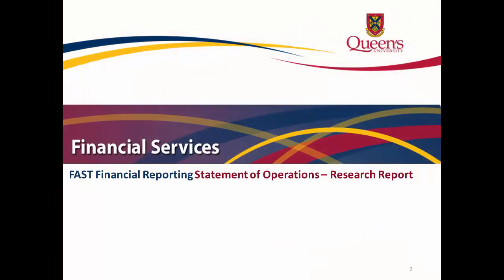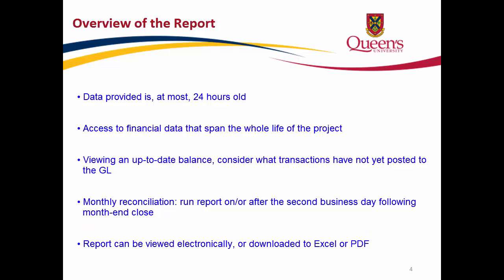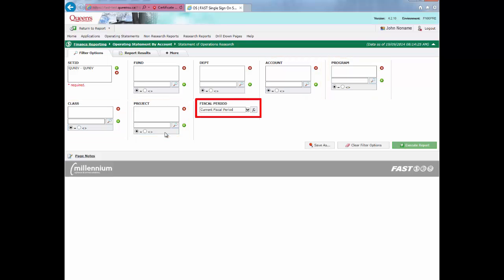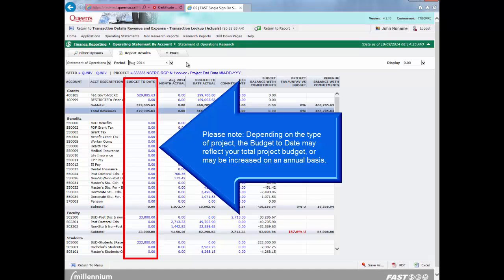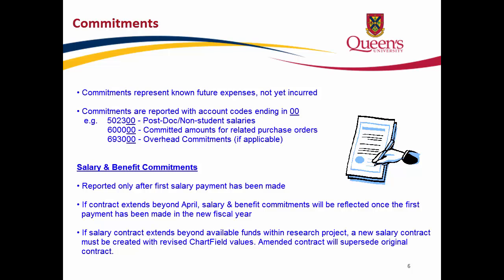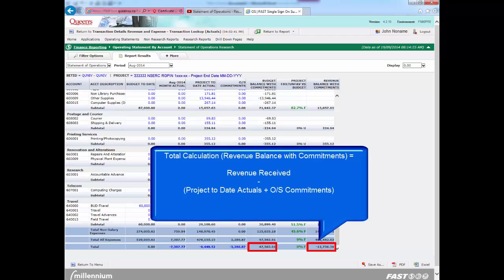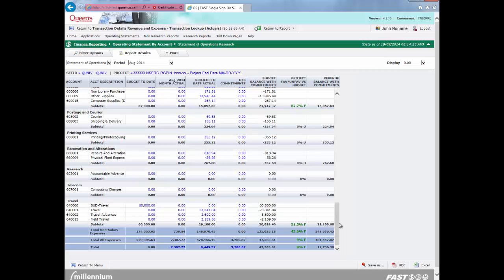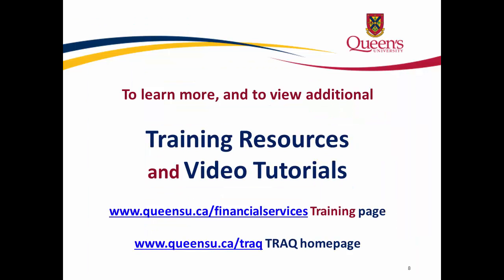FAST Financial Reporting-Research Statement of Operations Report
In this video tutorial, users will learn how to access and run the Statement of Operations Research Report. The Statement of Operations Research report is an account level summary of detailed information for a single project.